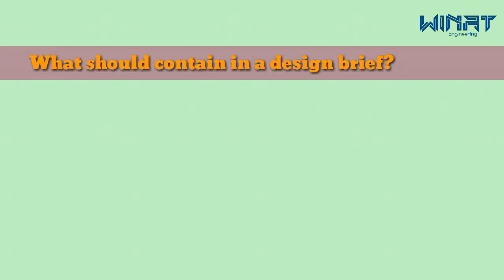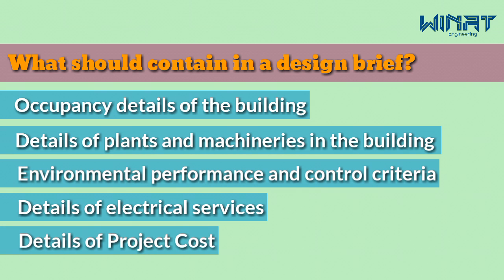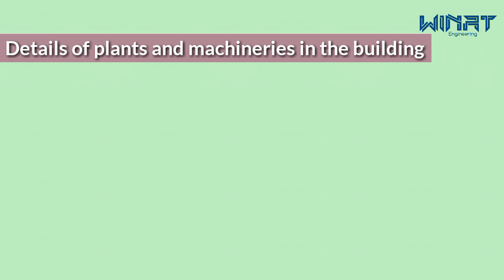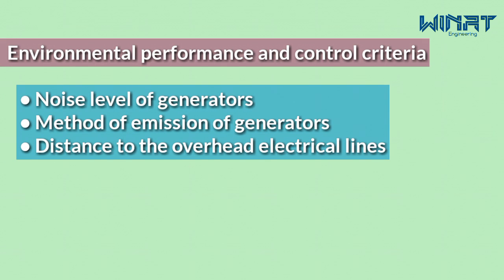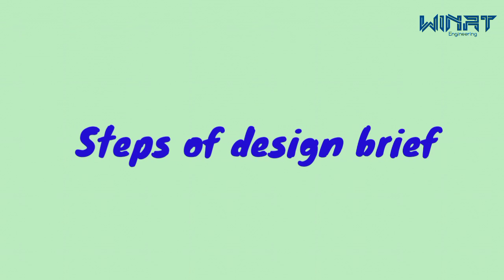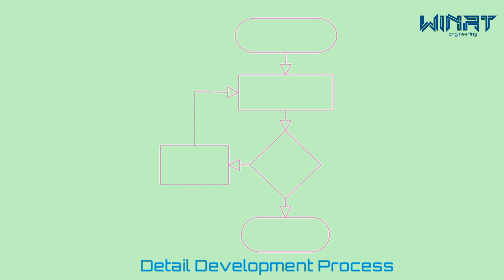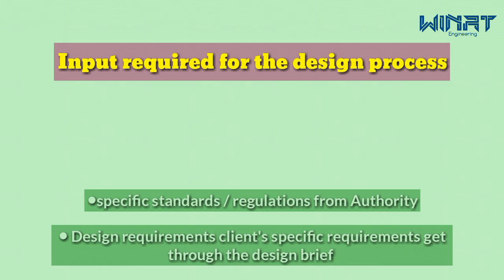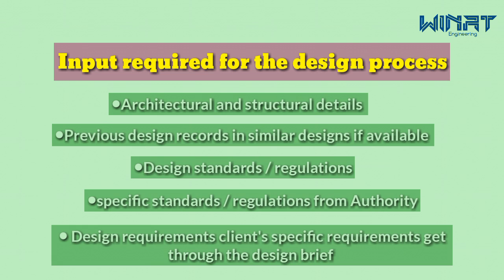An introduction to Design Of Electrical Installations 2020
What you'll learn · Design Electrical Installation | How to design | Requirement of Design | Standard Regulations

For any suggestions
WINAT engineering